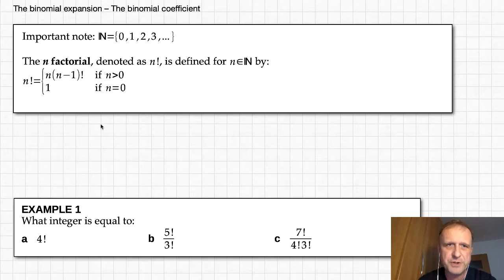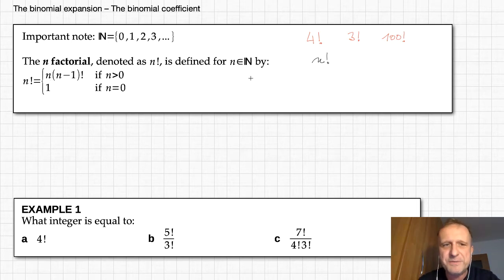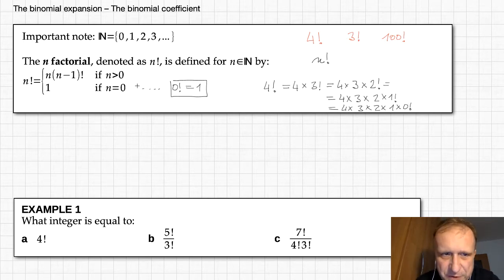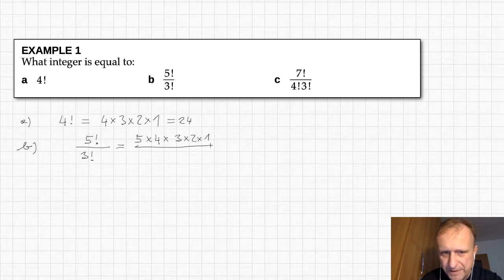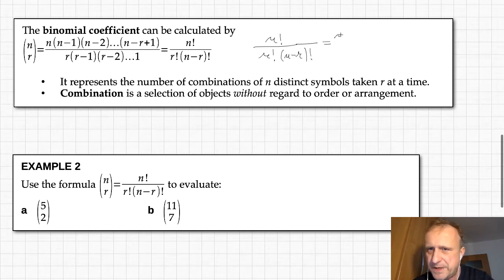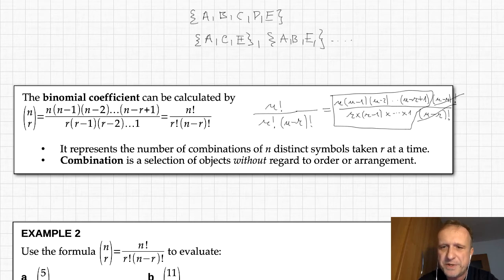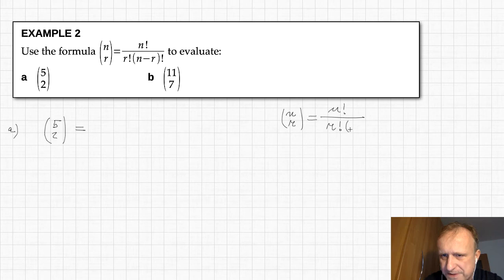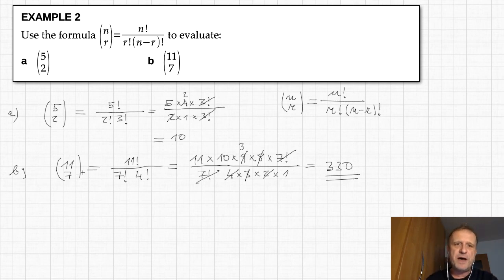M312-04 The binomial expansion – The binomial coefficient